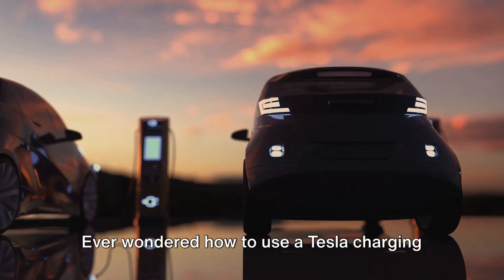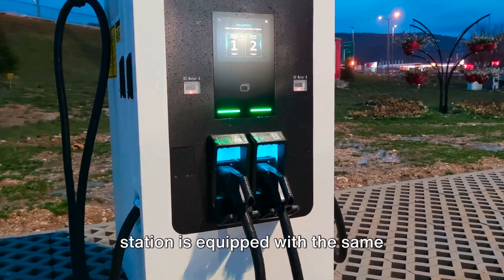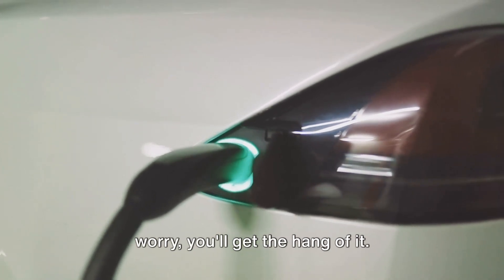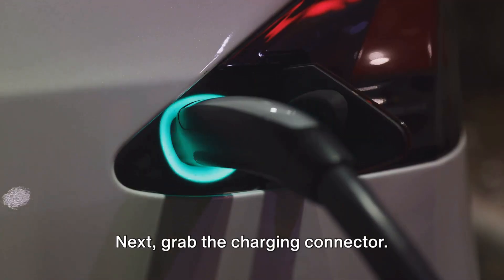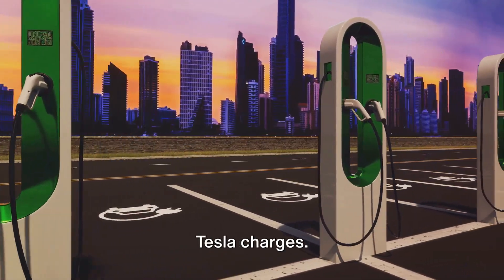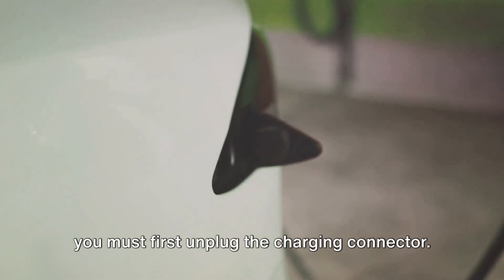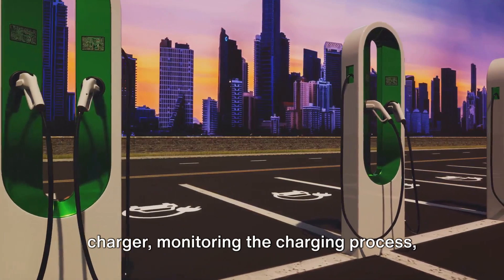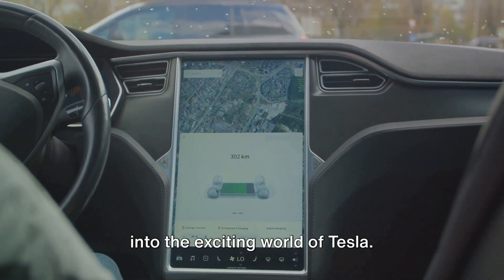How to Use Tesla Charging Station#electriigeaer.com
Welcome to electriicgear, your go-to source for comprehensive guides and tutorials on electric vehicle (EV) charging, specifically tailored for Tesla owners! In this video, we'll walk you through everything you need to know about using a Tesla charging station.

Whether you're a new Tesla owner or simply want to familiarize yourself with the charging process, we've got you covered. From locating a Tesla charging station to understanding different charging connectors and protocols, we'll provide step-by-step instructions to ensure a seamless charging experience.

Join us as we cover topics such as:

Finding nearby Tesla charging stations using the Tesla app or navigation system
Identifying different types of Tesla charging connectors, including the Tesla Wall Connector and Supercharger
Understanding charging etiquette and best practices to optimize charging efficiency
Navigating the Tesla charging interface and initiating a charging session
Monitoring your Tesla's charging progress and receiving notifications when charging is complete
Whether you're charging at home, at work, or on the road, mastering the art of using a Tesla charging station is essential for maximizing your Tesla ownership experience. By the end of this video, you'll feel confident and empowered to take full advantage of Tesla's extensive charging network.